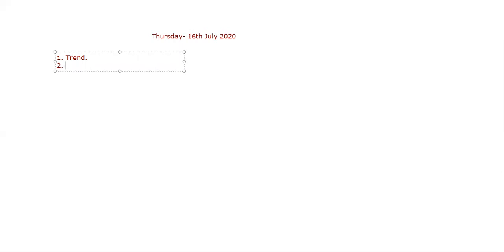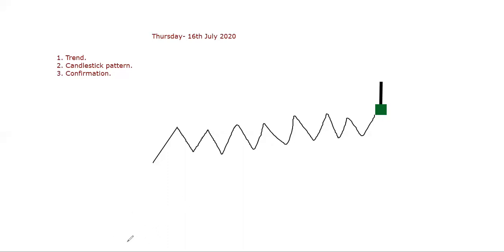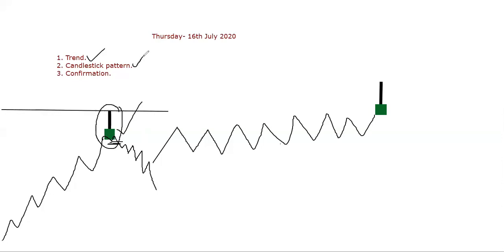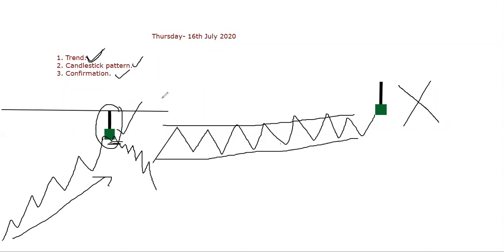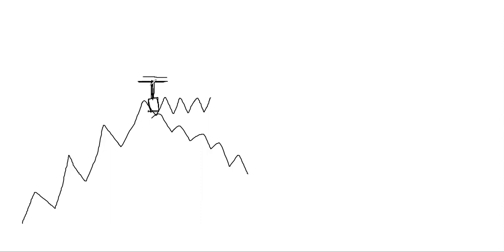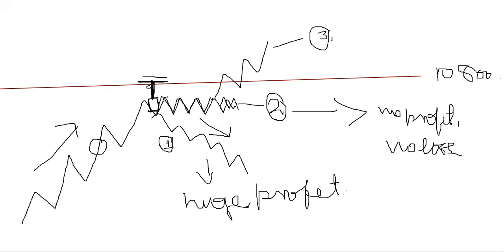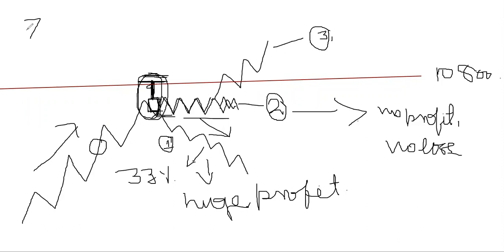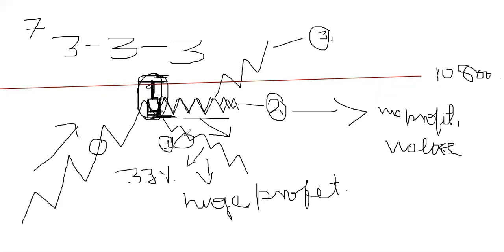Day trading learning ( Repeat Entry Part 1)